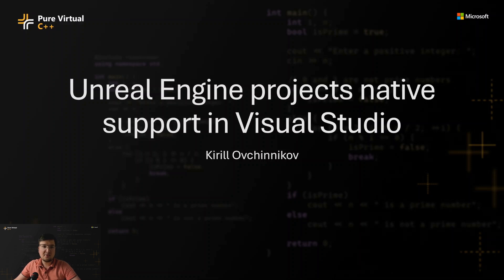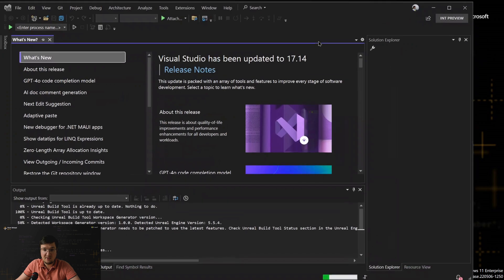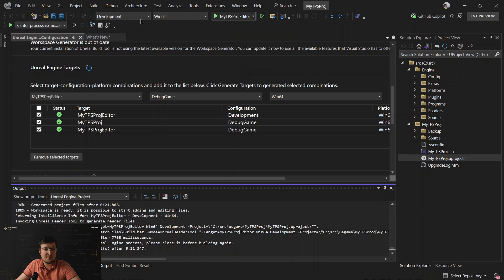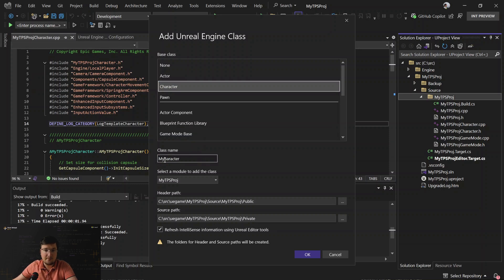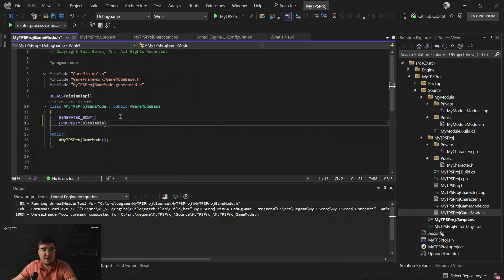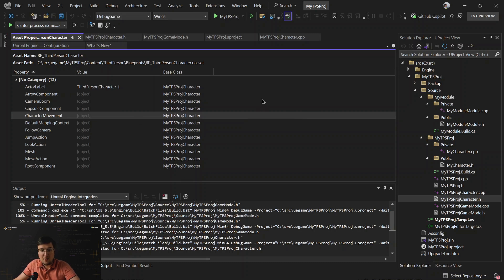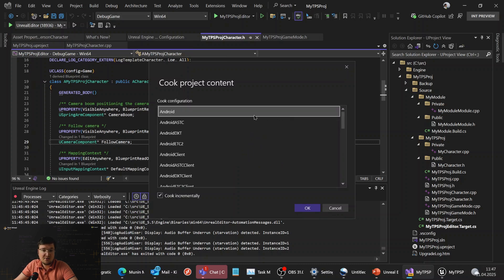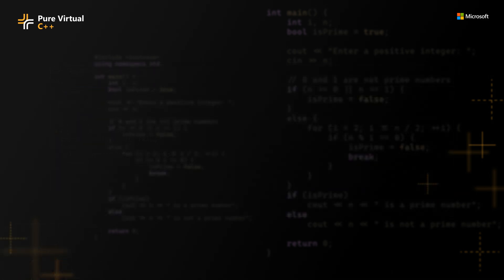Unreal Engine Project Support in Visual Studio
Find out how to make the most of our native Unreal Engine support in Visual Studio.